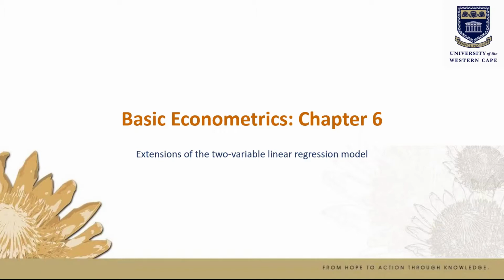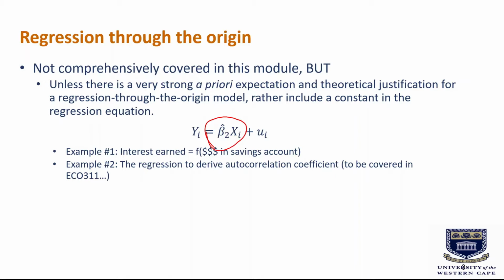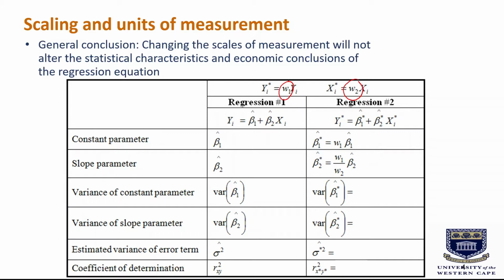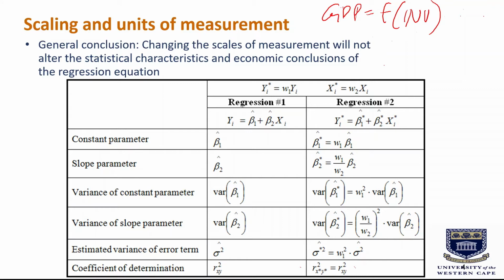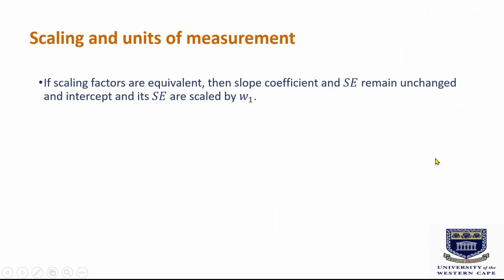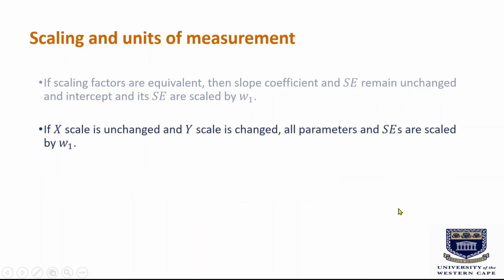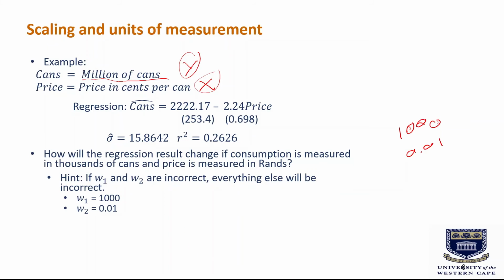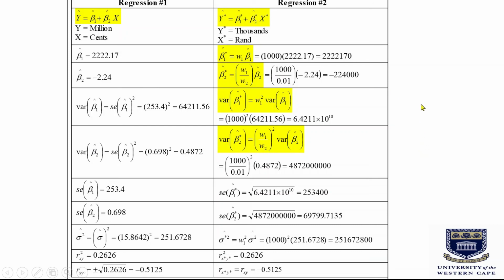ECO242 Chapter 06 Part A